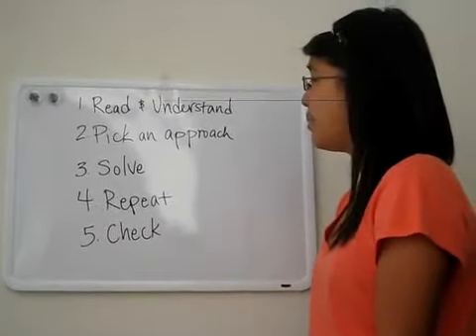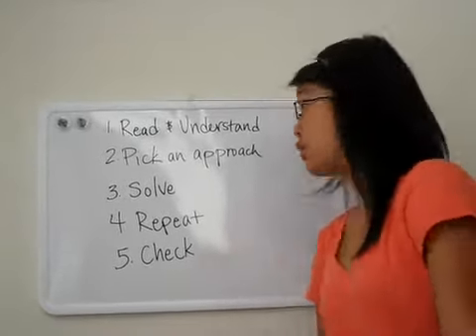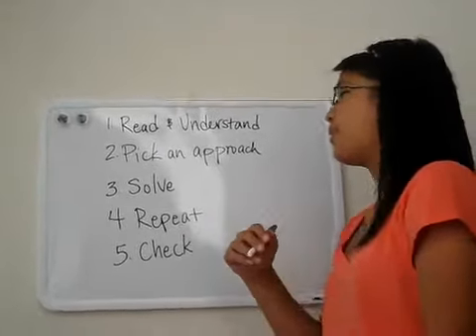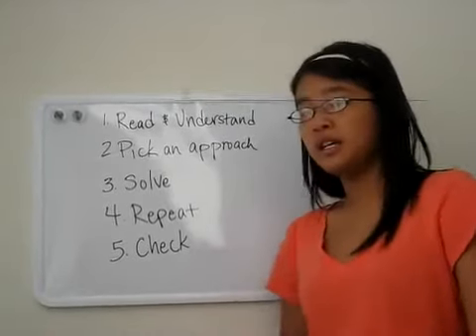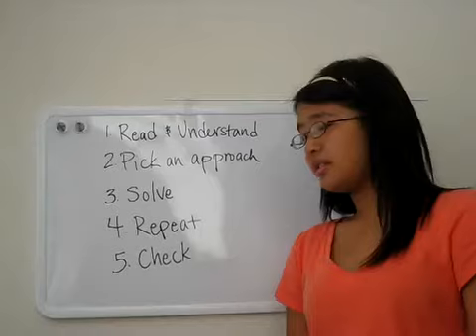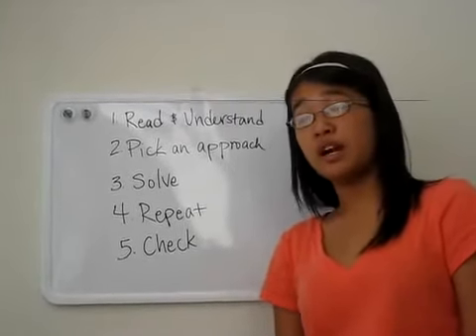Tips for solving AP questions | Alice Chen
Get this and all my slides + bonus material here: goo.gl/ES3OaU!

My tips for test taking and solving AP multiple choice or free response questions.

If you have topics that you'd like me to cover, please leave a suggestion in the comments below!